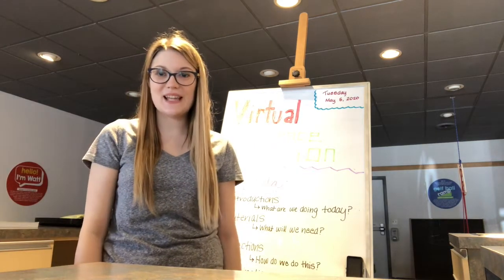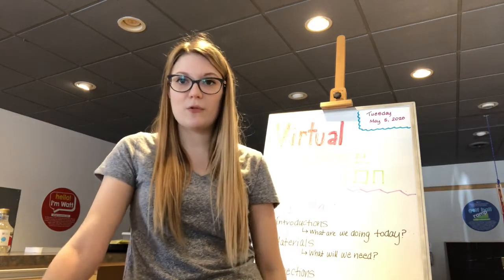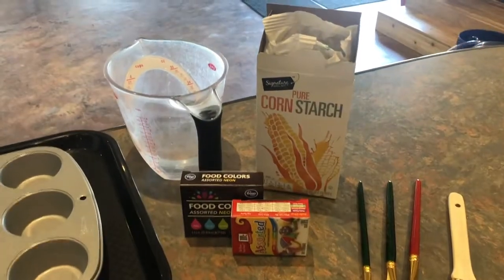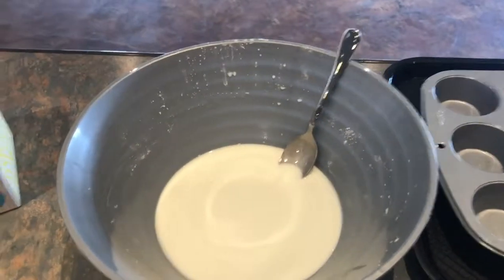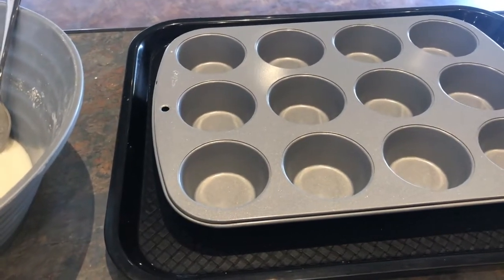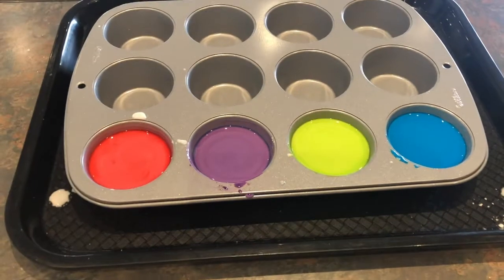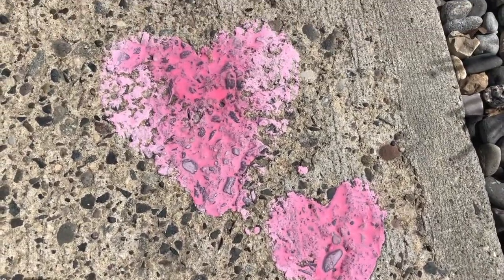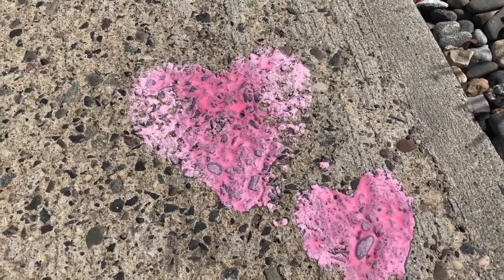MSC Virtual Science Station Ep 13: DIY Chalk Paint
This episode shows you how to make your own chalk paint with water and corn starch. The recipe is in the video!